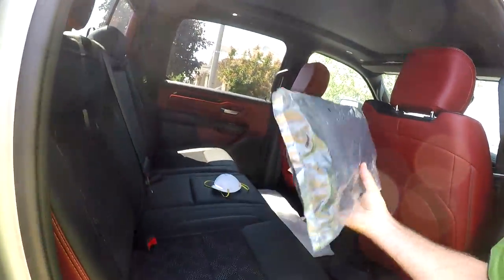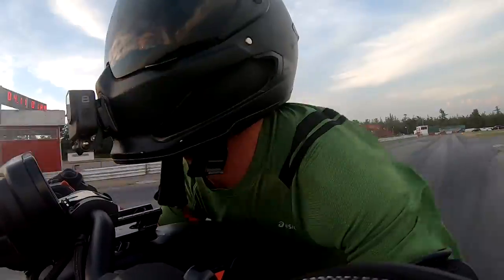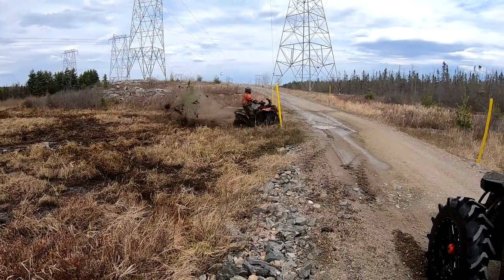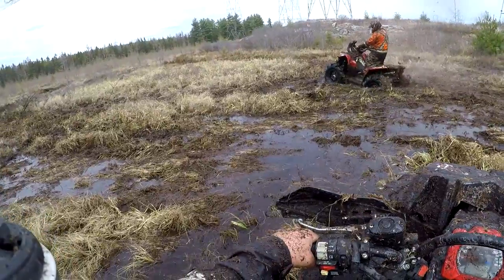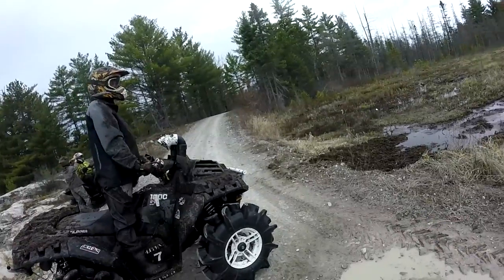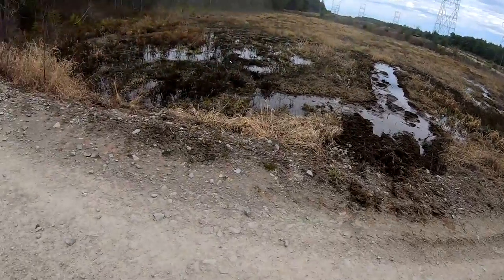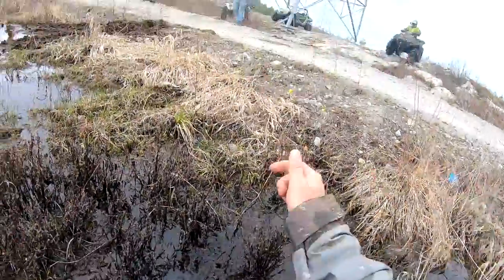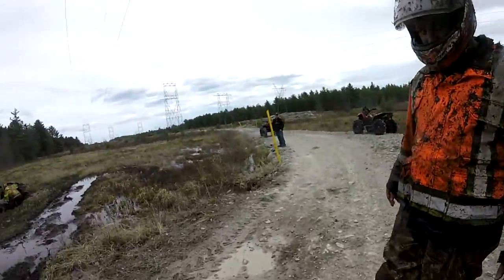I Almost Dropped My Sandwich!! (Polaris Sportsman Highlifter XP1000)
On this episode of ehTV, We go back to the distruction of my rear diff. The Polaris boys smell blood in the water and are quick to capitalize on the oppertunity to shine. Also a sneak peek at the new 2020 CanAm Ryker Rally edition we will be test driving over this summer. Huge thanks again to our friends at Bay Marine, the go to place for powersports!!!
Thank you BayMarine in Trenton Ontario, Jim Thompsons Chrysler in Kingston Ontario